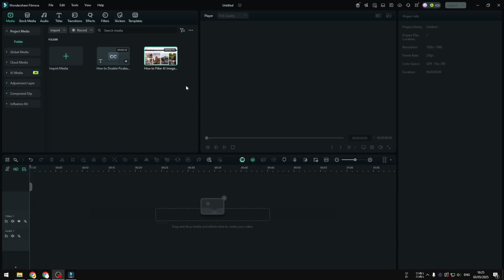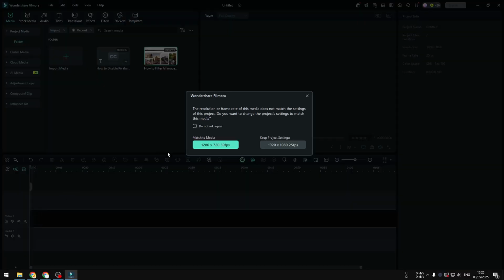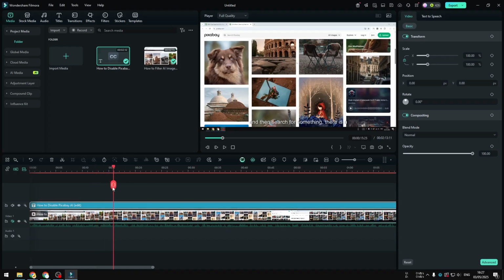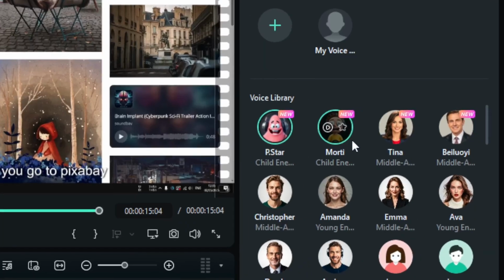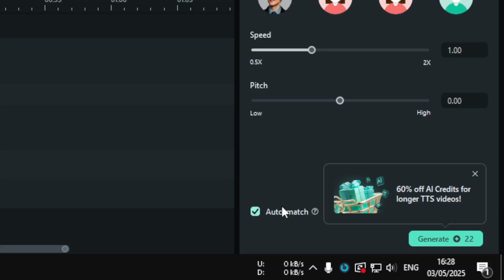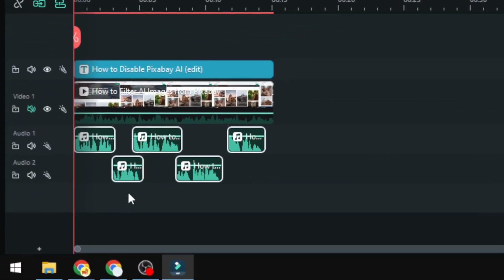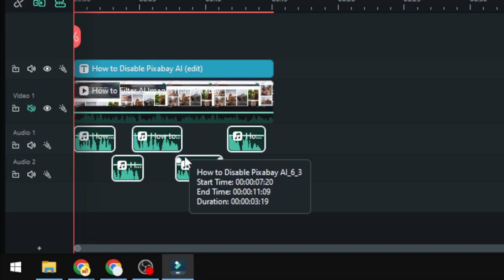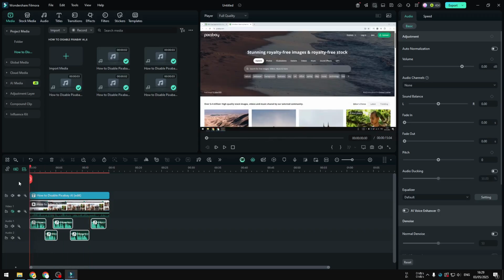How to Use AI Text to Speech in Filmora Video Editor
👉 Easily add AI text-to-speech voiceovers in Filmora Video Editor by converting your written scripts into natural-sounding audio using over 48 voices in 33 languages. Filmora’s TTS tool is perfect for YouTube, tutorials, and social media, offering customizable voices, voice cloning, and automatic syncing-no need for a microphone or professional voice actor.

00:00